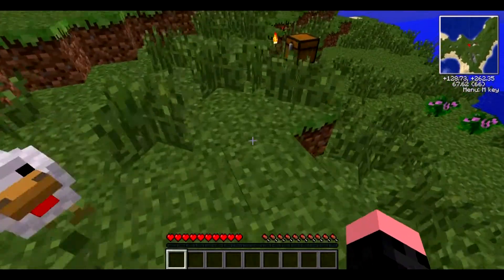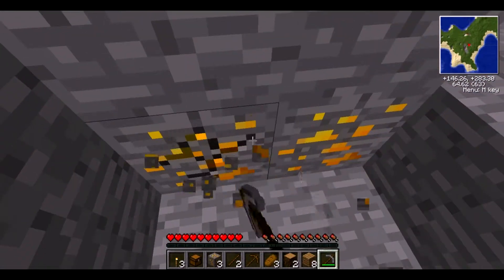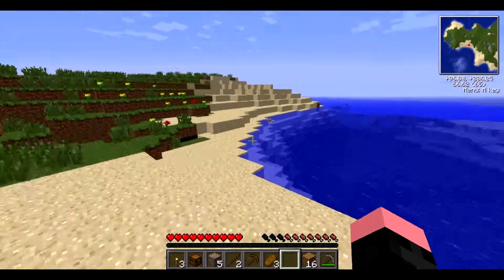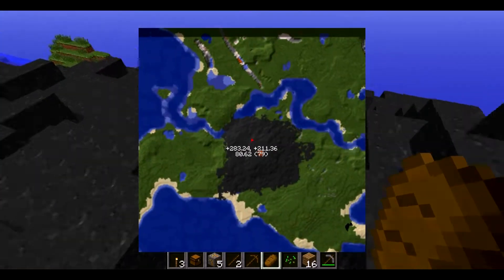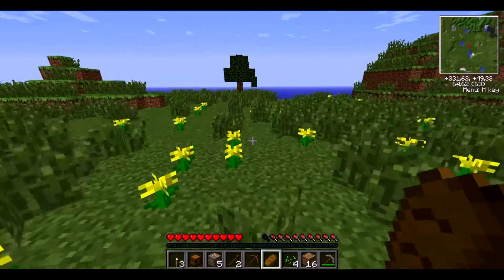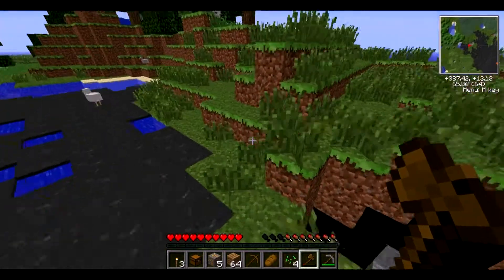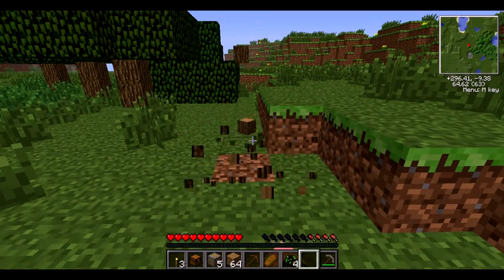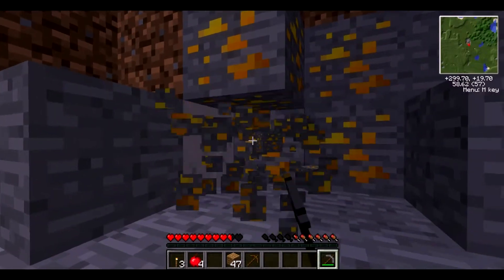Tekkit Lite-Pt.1-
hey guys starting this new series just cause i really wanted to start recording again. hope you like it